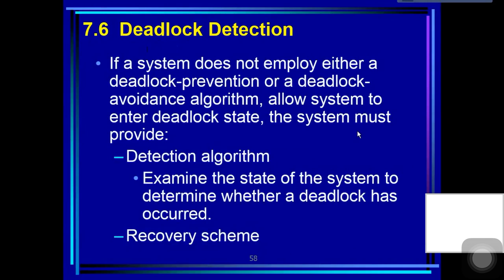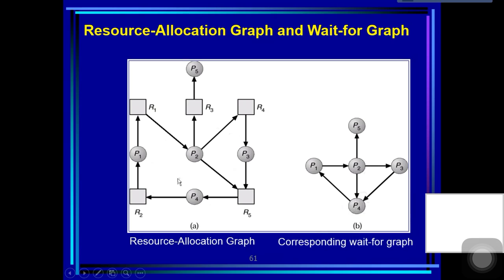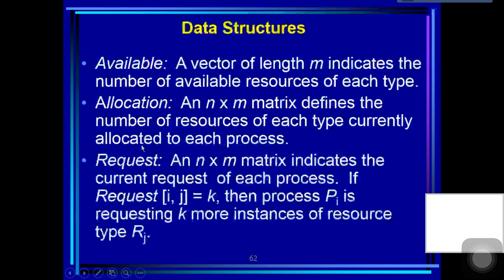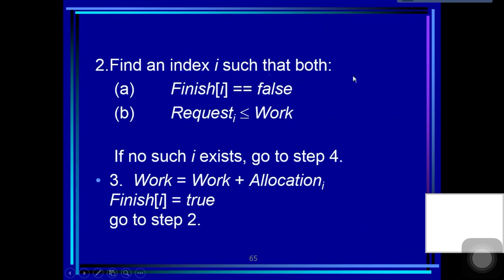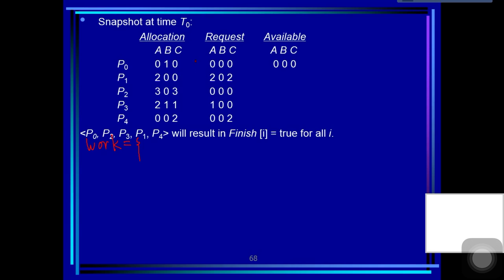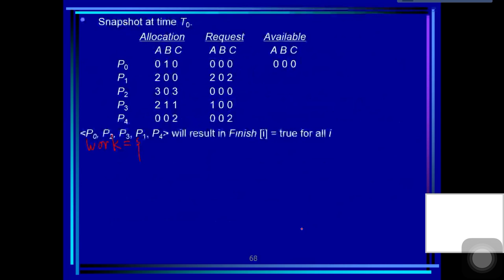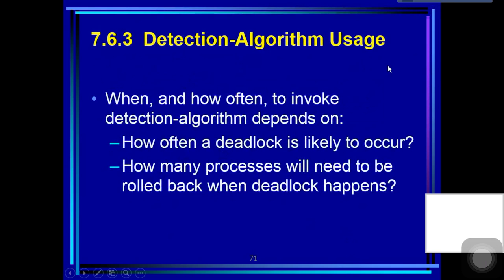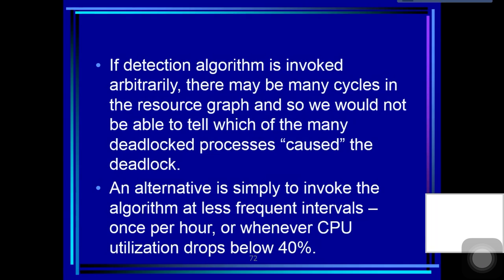Sec 7.6. Deadlock detection